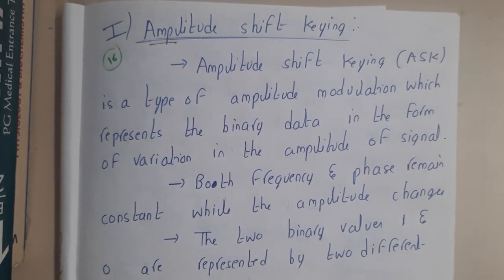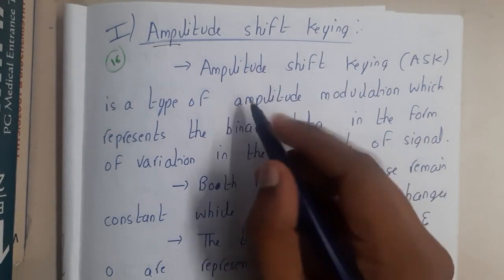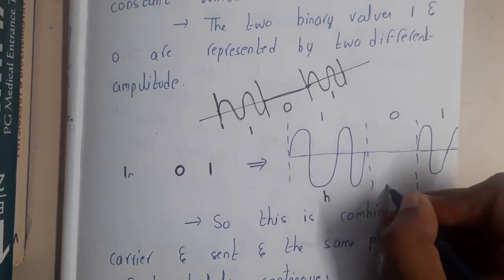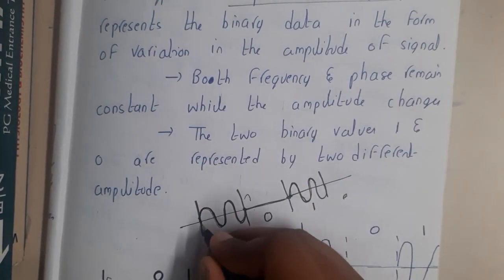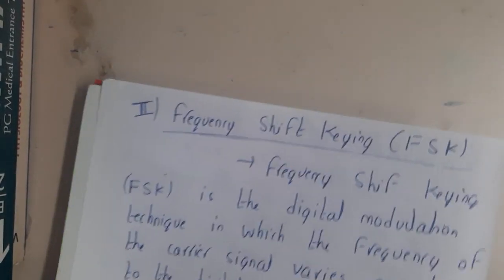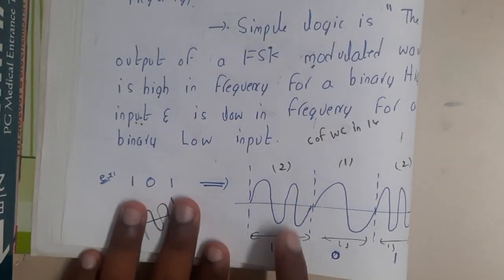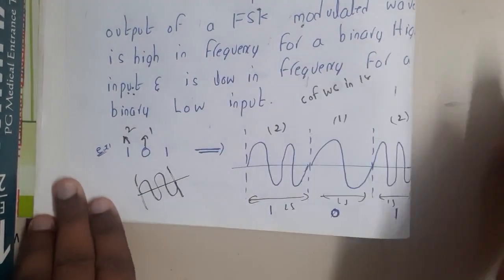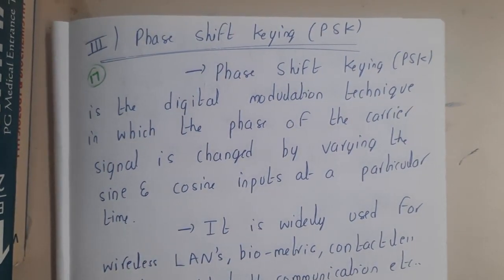1.16 ASK and FSK